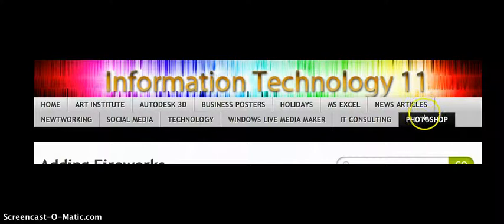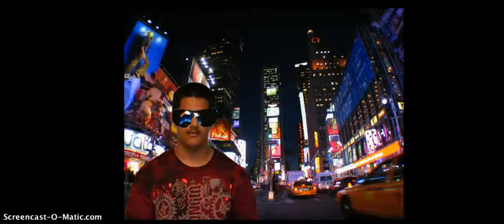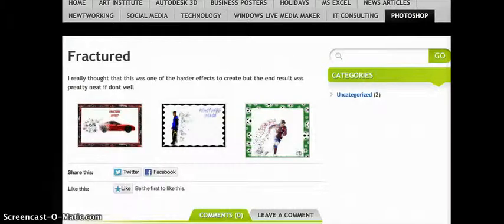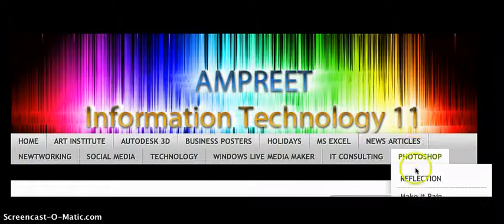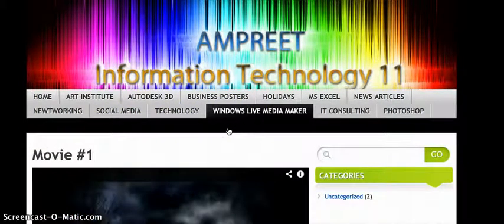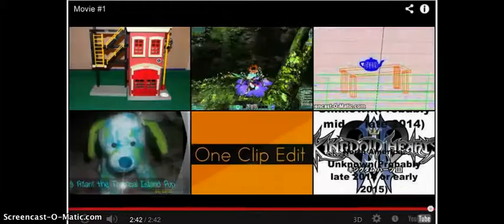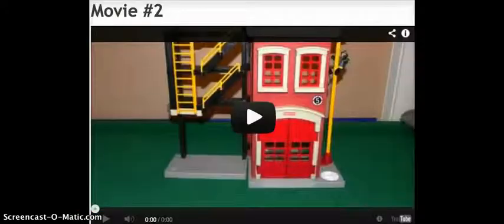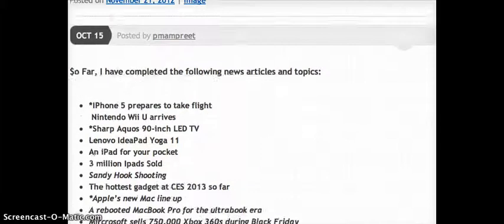Website tour part #2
infotech schoolproject website tour part 2